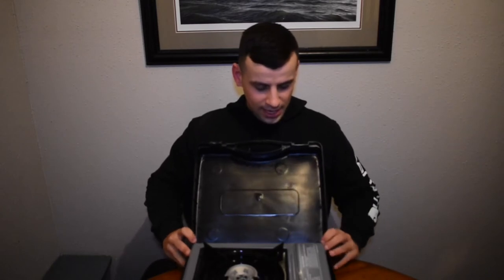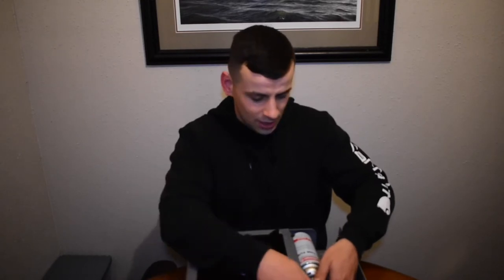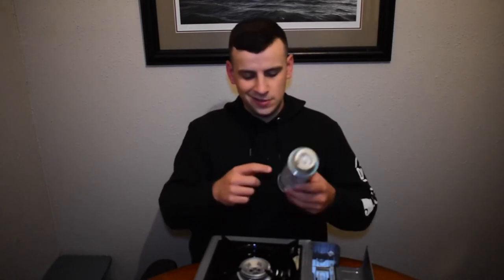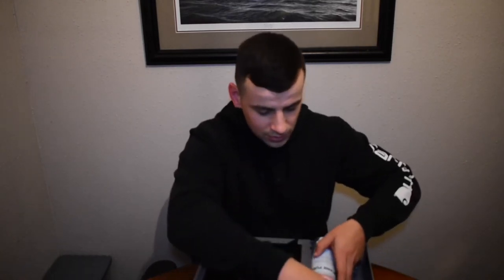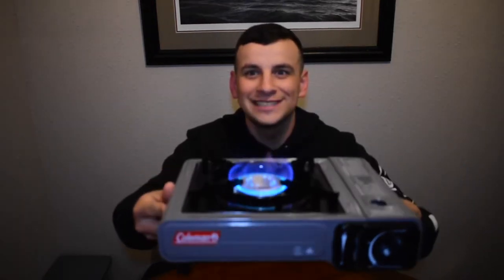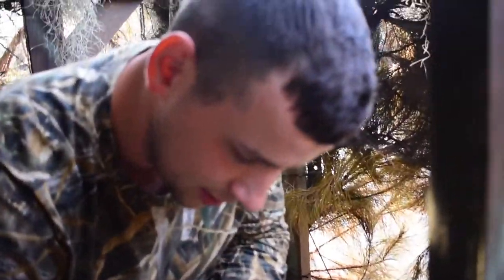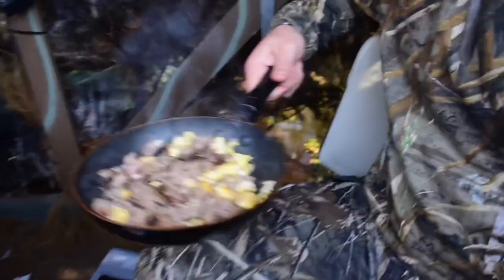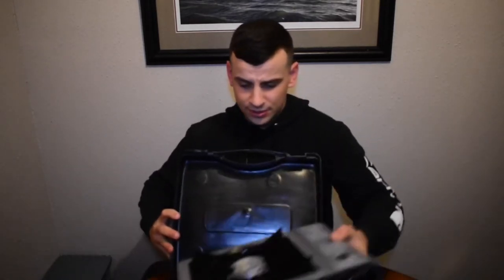BUDGET Camp Stove Review (Duck Blind BREAKFAST!)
A+ product if you want a stove for cheap!

If you enjoy hunting, dogs & the outdoors then you’re in the right place!

Gear I use:

Decoys:
Mojo Rippler
Mojo Baby Drake Spinner
Mojo Gadwall
Mojo Teal
Mallard Decoys

Boone’s Dog Blind

Ducks
Blind Bag

Doves
Lucky dove

Filming
Nikon D5600